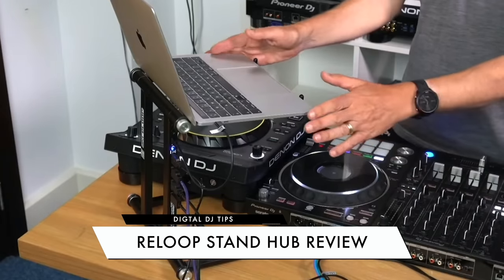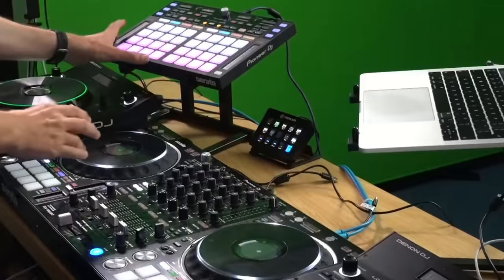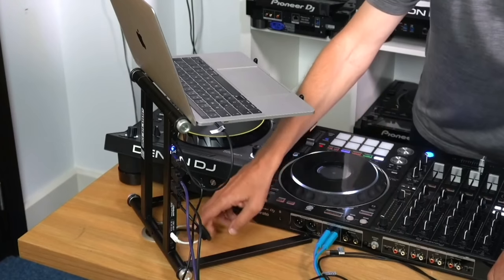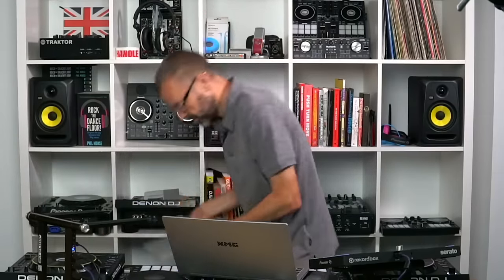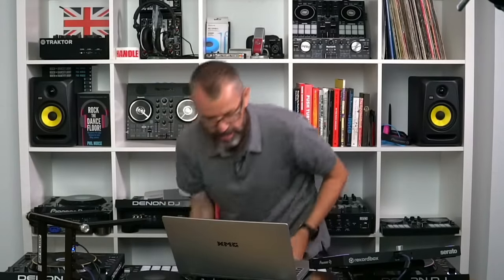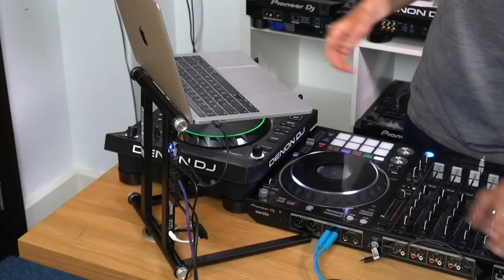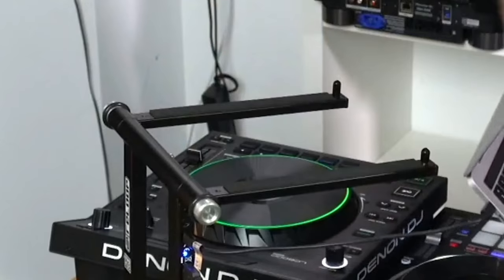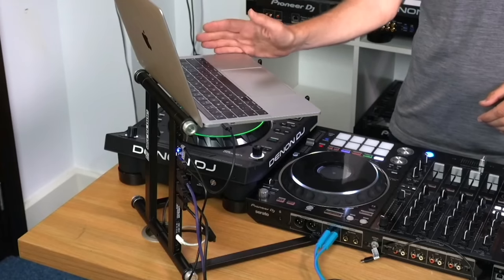Reloop Stand Hub Review - DJ Laptop Stand & USB Hub In One!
In this Reloop Stand Hub review, we look at the laptop stand that also doubles ingeniously as a powered USB hub - perfect for laptop DJs with lots of gear to plug in.